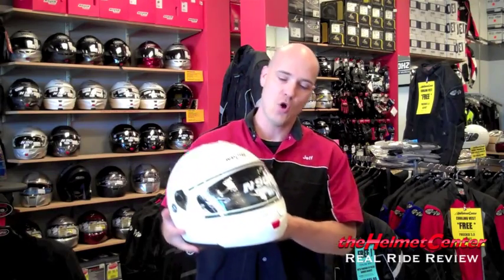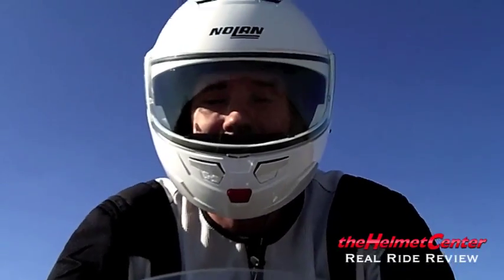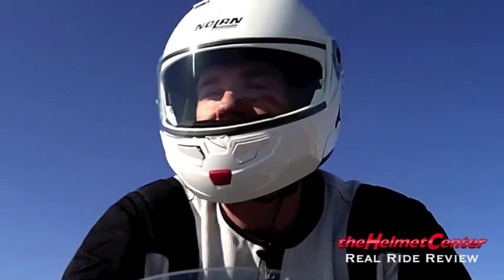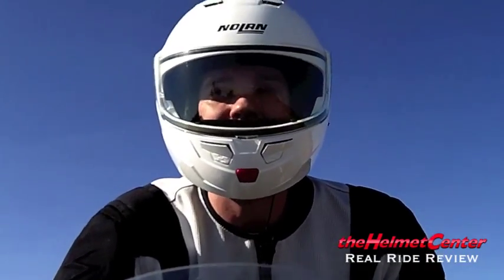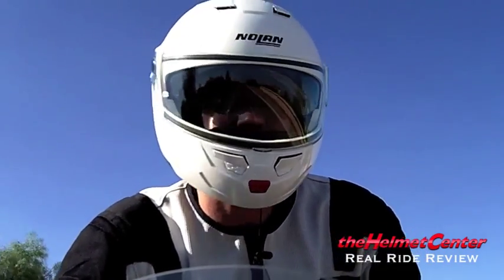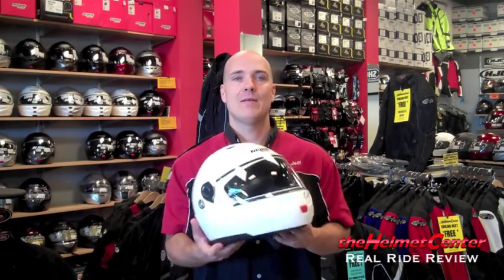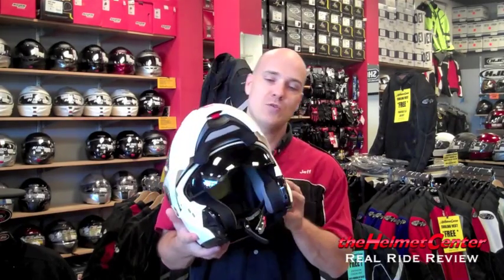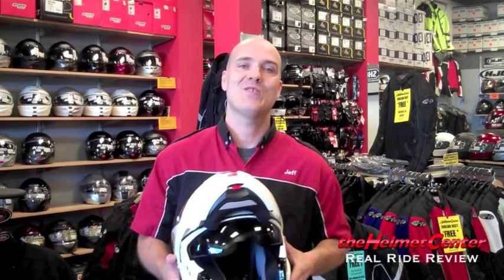The Helmet Center Nolan N90 Helmet Real Ride Review - TheHelmetCenter.com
Real Ride Review of the Nolan N90 Modular helmet by Jeff from the Helmet Center in Phoenix Arizona. TheHelmetCenter.com or 866-New-Helmet